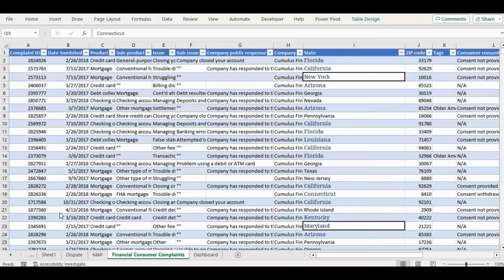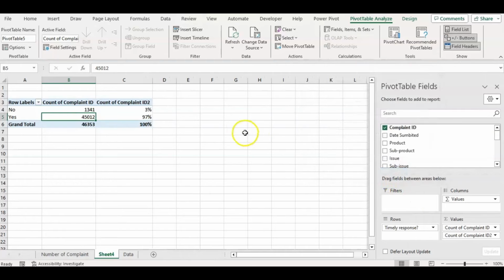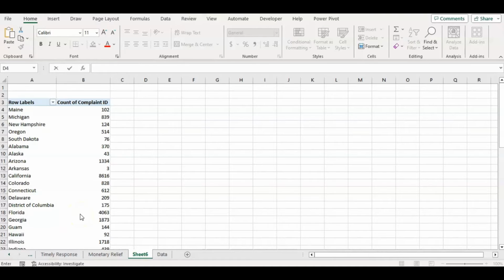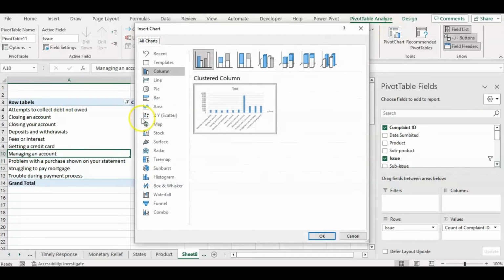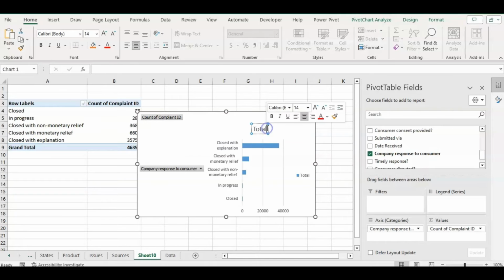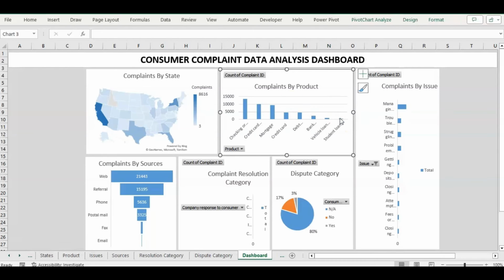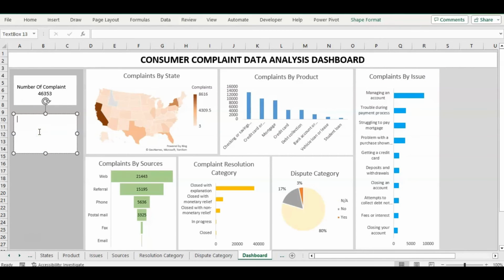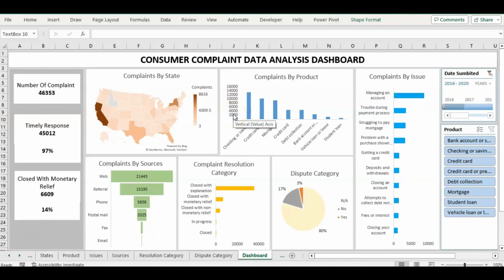How to create an Interactive Dashboard in Excel - Consumer Complaints Data Analysis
Exploring Dashboarding in Excel - Advanced - The video goes through a brief overview of the Dashboard in Excel and different charts to add in it and shows a hands-on way to do it.